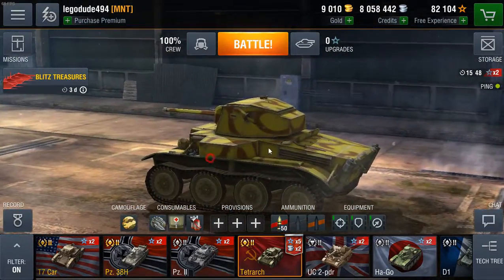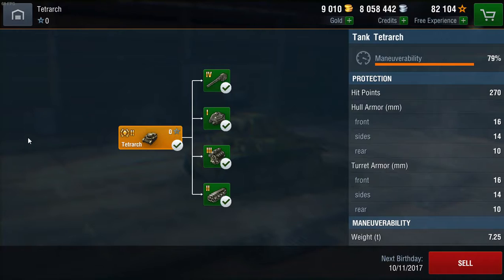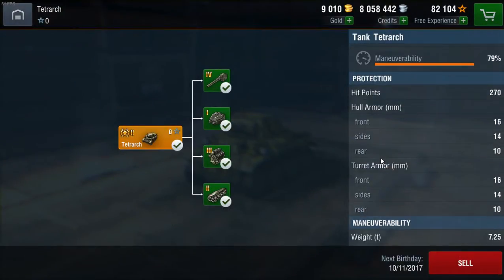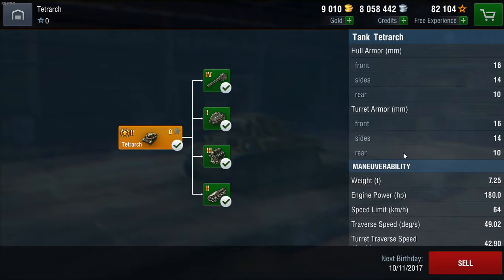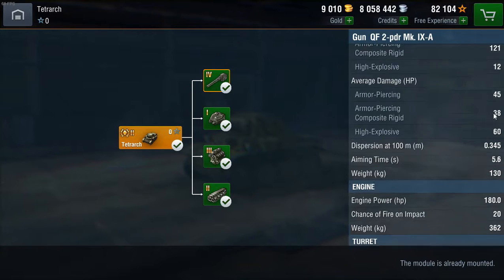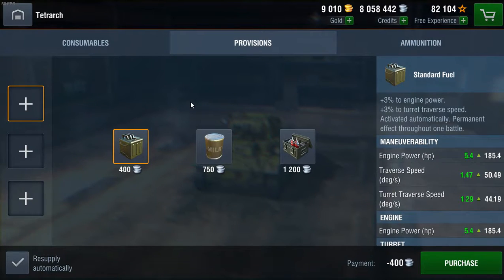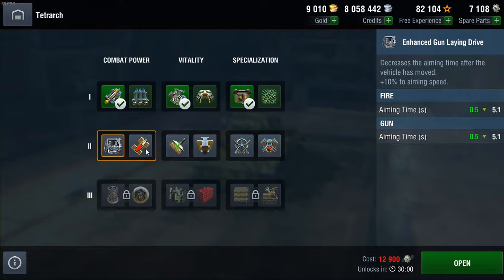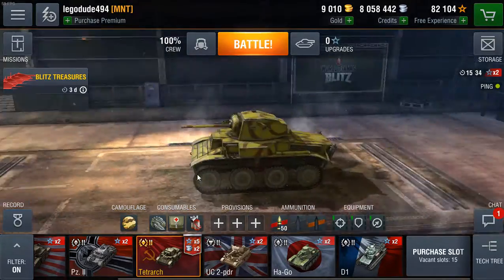Tetrarch garage review - World of Tanks Blitz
The Tetrarch is a tier 2 premium Russian light tank despite the tank itself being British. This is due to the fact that when it was introduced to PC, the Brits were not in the game yet, so it was put in Russia as lend-lease. On Blitz, it used to be in the tech tree when I picked it up but has since been removed. What are the stats like? Well, it has a great 2 pounder on a lightweight chassis. Let's take a look!